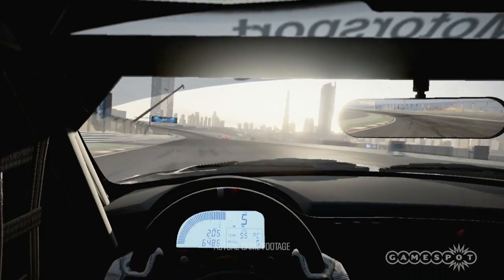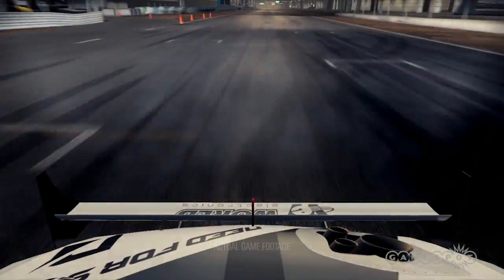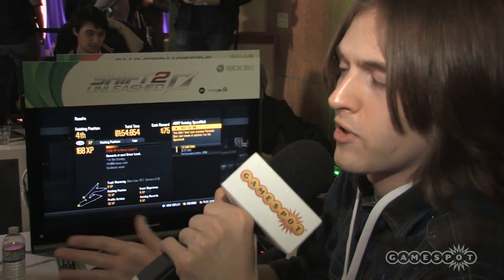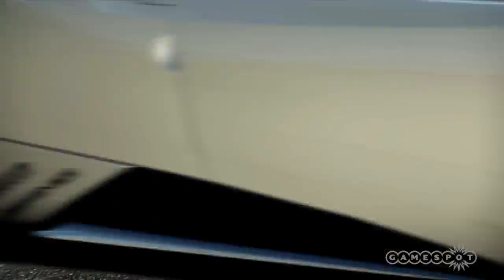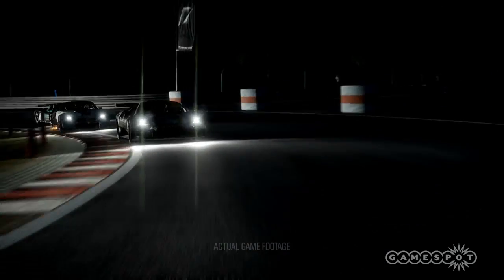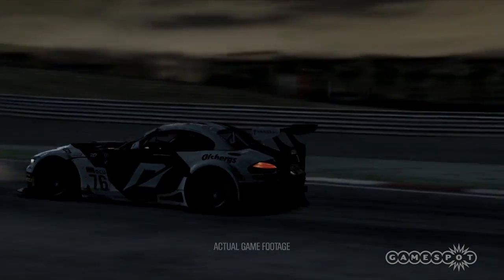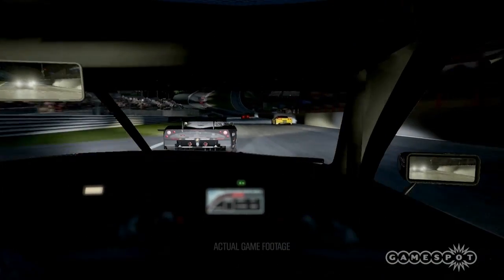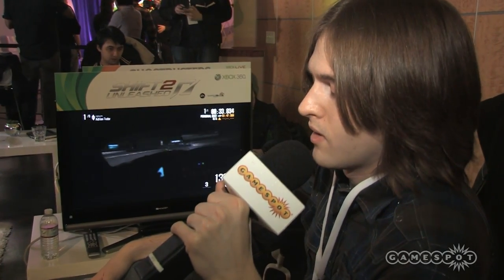Shift 2 Unleashed: Need for Speed Impressions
Maxwell Mcgee gives his hands-on impressions of Shift 2 Unleashed: Need for Speed.